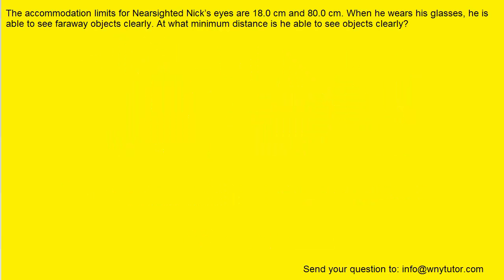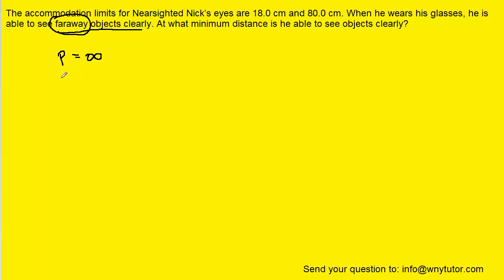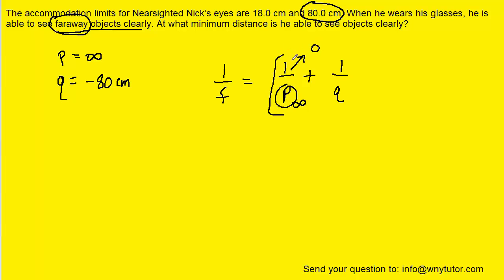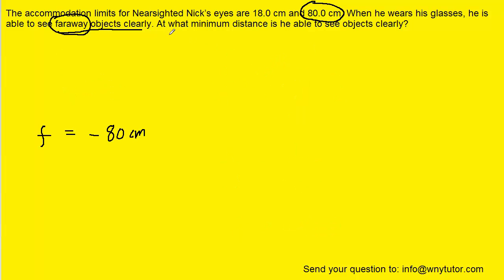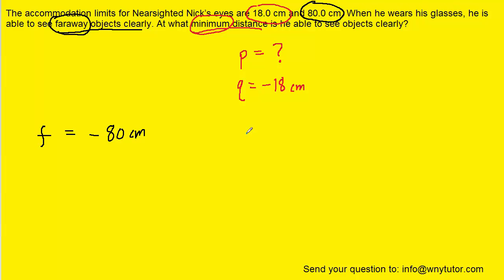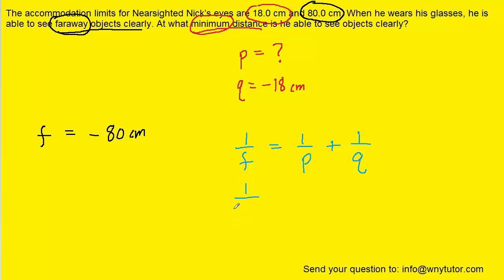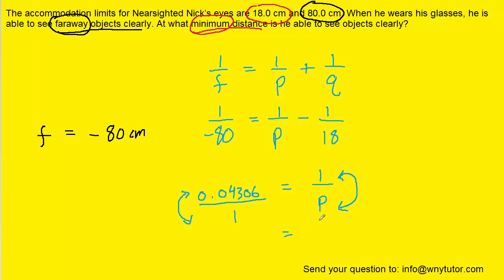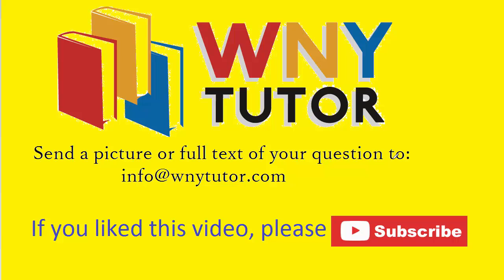The accommodation limits for Nearsighted Nick’s eyes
The accommodation limits for Nearsighted Nick’s eyes are 18.0 cm and 80.0 cm. When he wears his glasses, he is able to see faraway objects clearly. At what minimum distance is he able to see objects clearly?